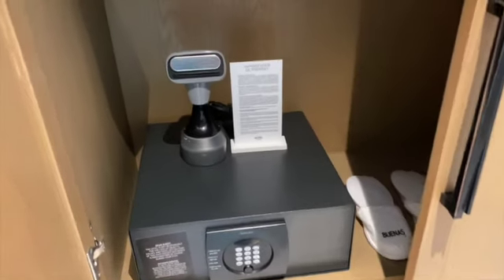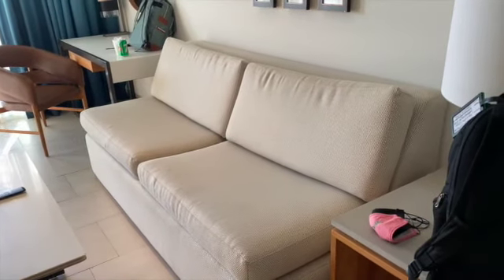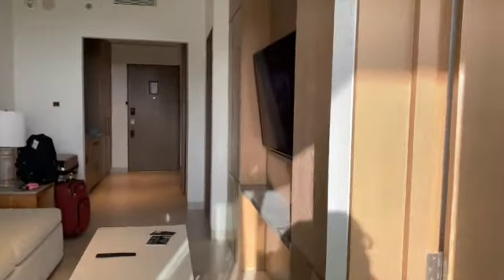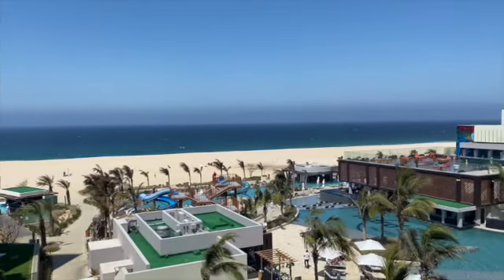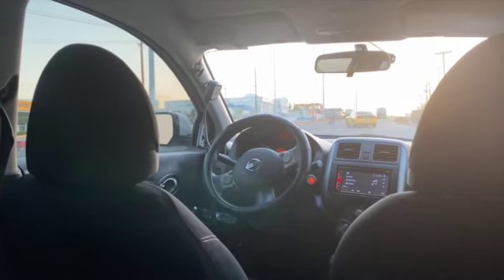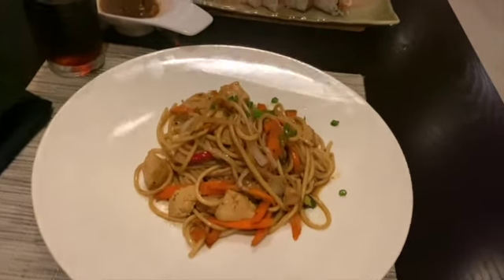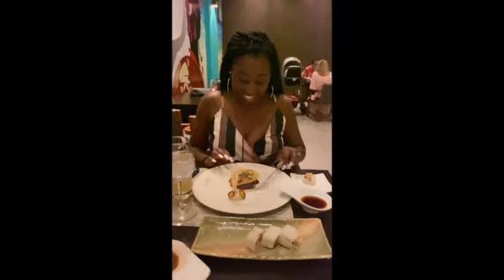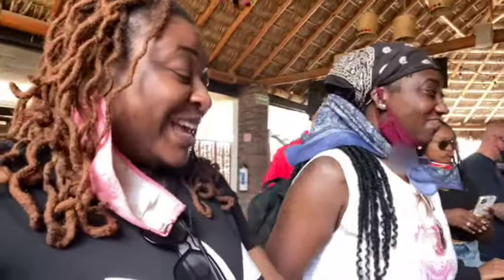Hanging With B - Vlog#33: Welcome to Los Cabos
Welcome back to another episode of Hanging With B!

GUESTS IN THIS VIDEO
Fave - Domonique

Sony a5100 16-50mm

MY PHOTOGRAPHY & VIDEOGRAPHY GEAR
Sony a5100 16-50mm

MUSIC